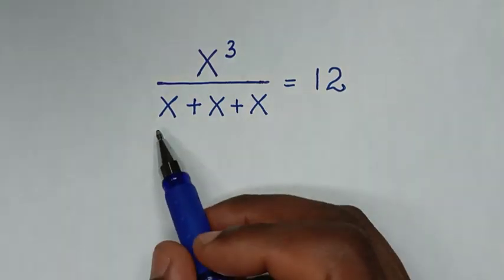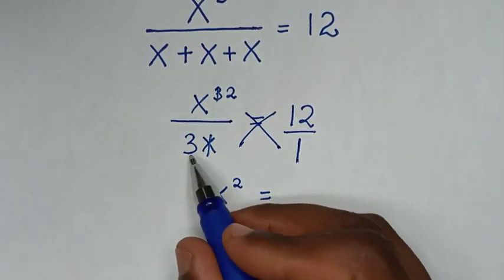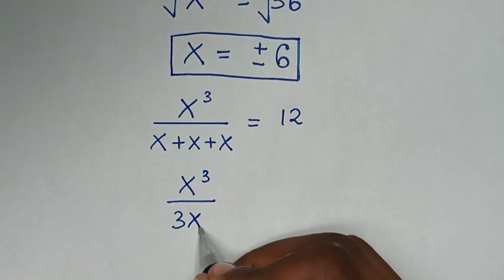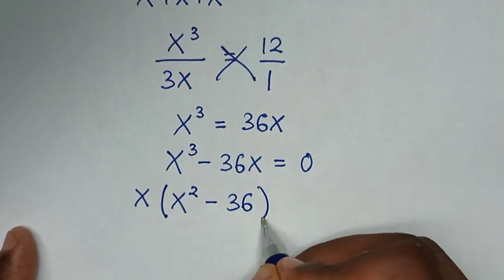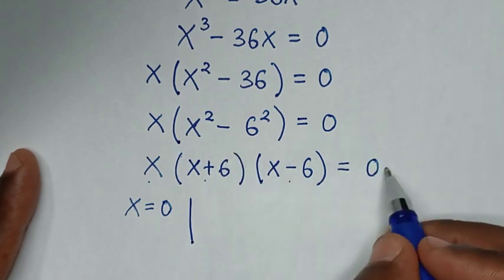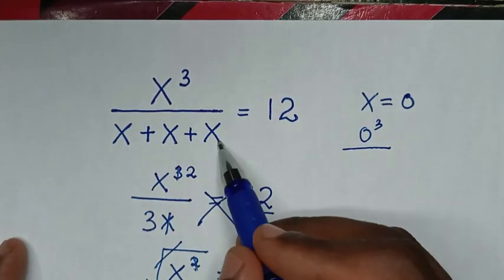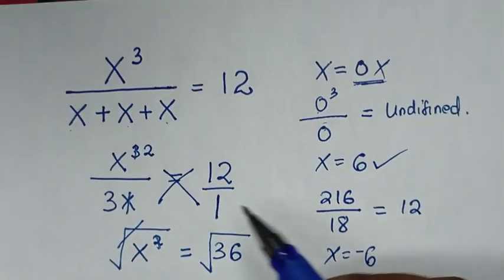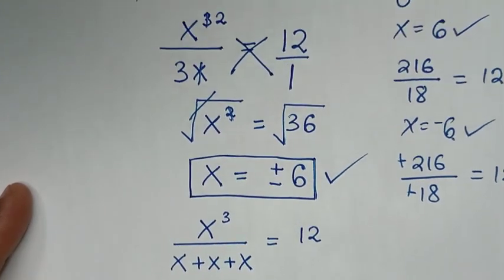A Nice Algebra Problem | X = ¿